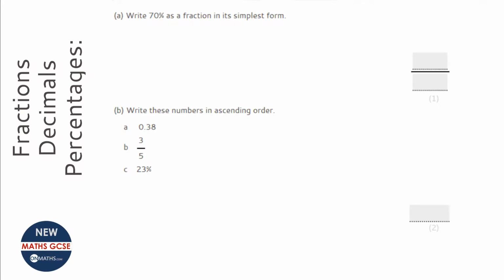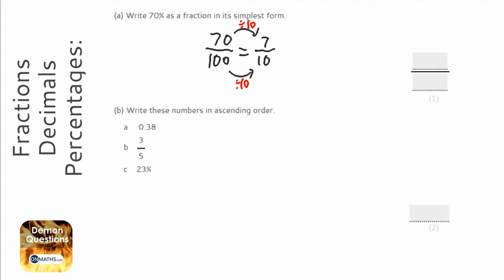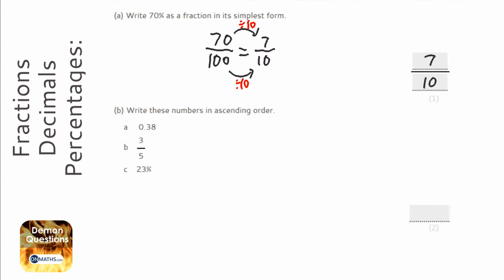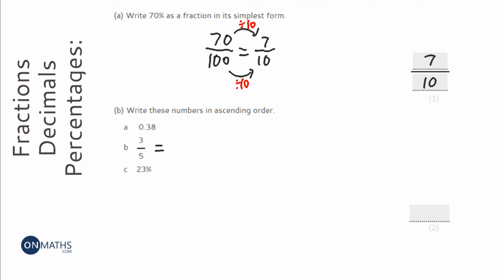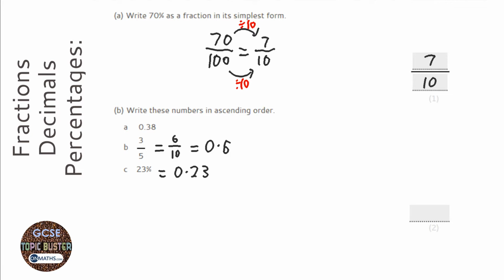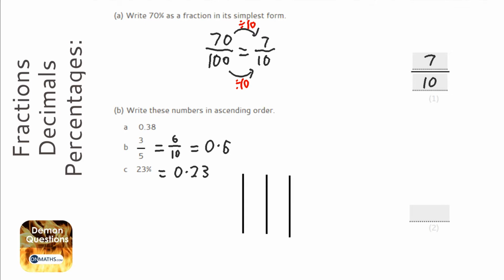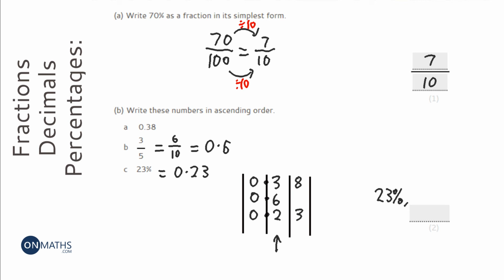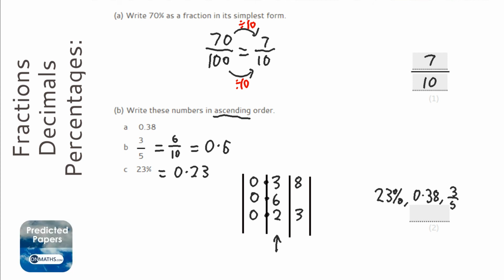Fractions Decimals Percentages: Convert P to F and Order FPD (Grade 2) - OnMaths GCSE Maths Revision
Topic: Fractions Decimals Percentages: Convert P to F and Order FPD